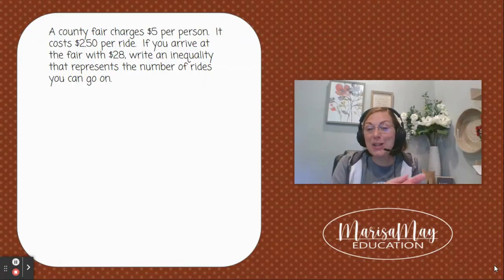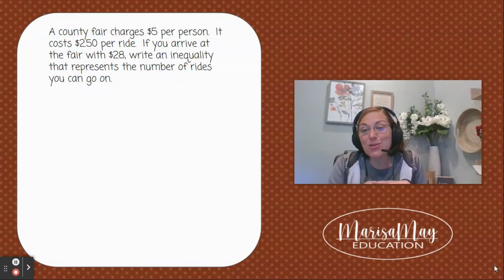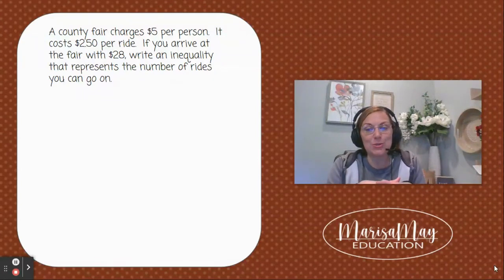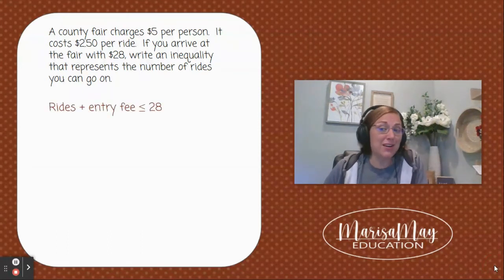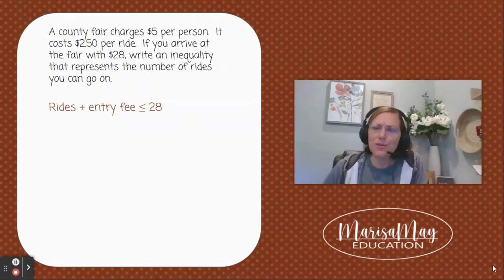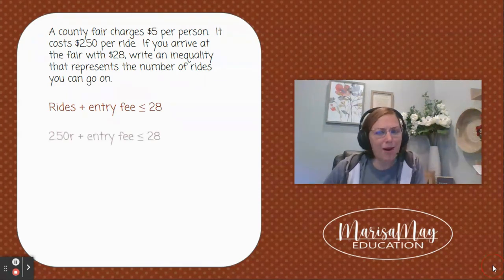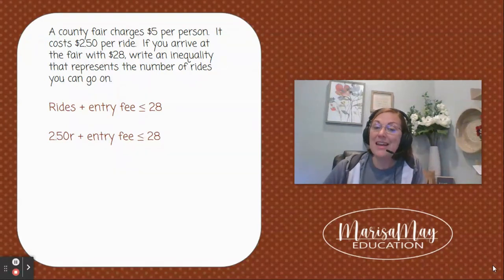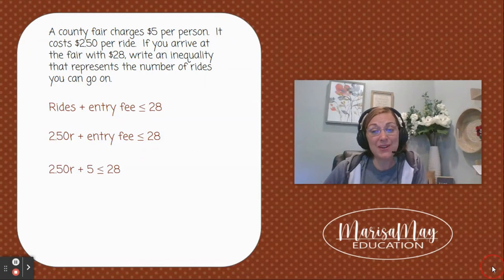Writing an Inequality for a Word Problem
In this video, we write an inequality for the word problem.  Be sure to use the words "no more than" to determine that this inequality should be less than or equal to.